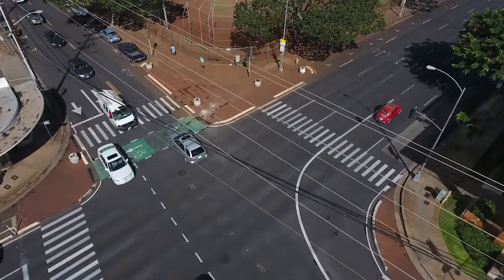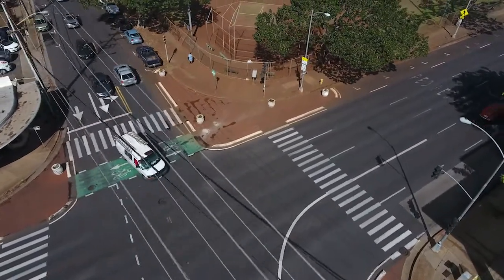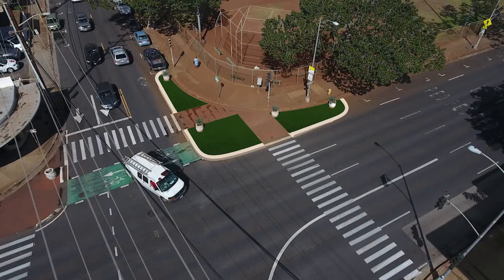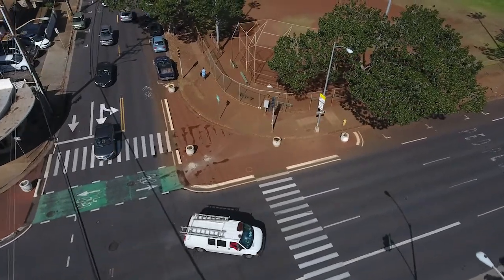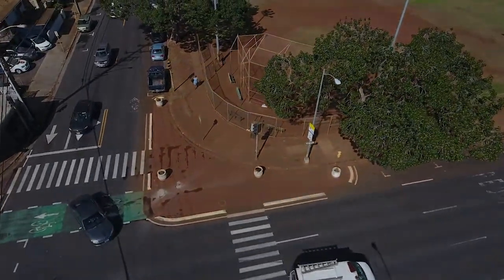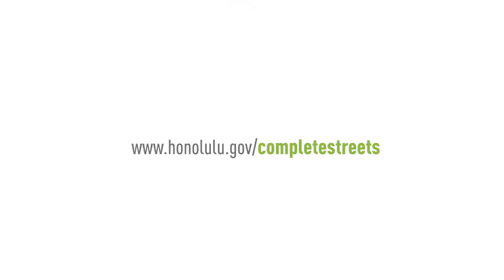The Benefit of Bulbouts